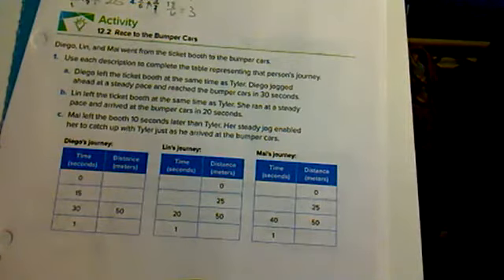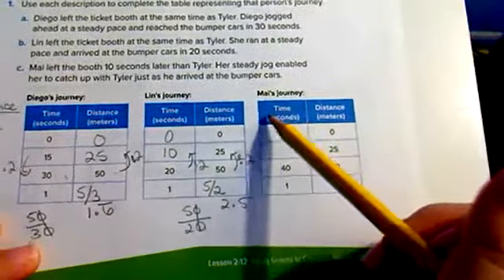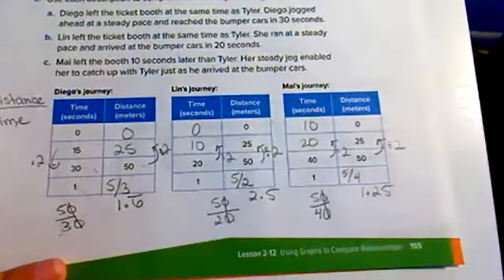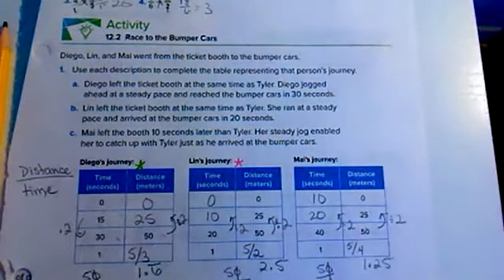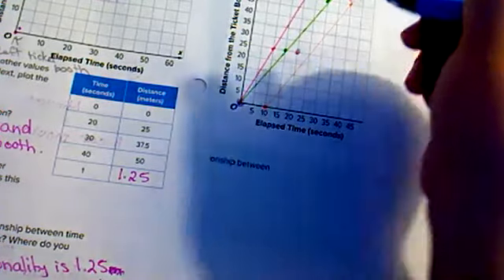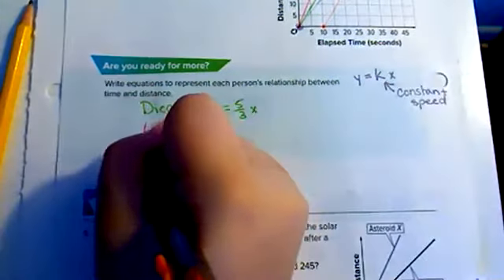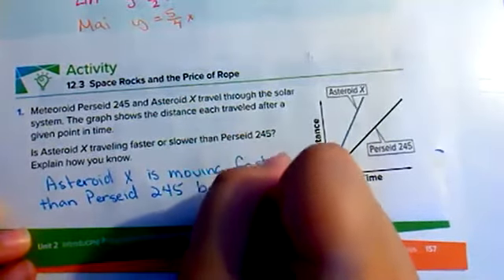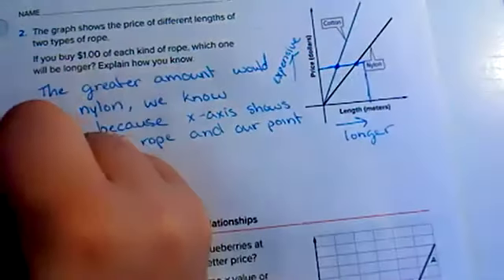Unit 2 Lesson 12